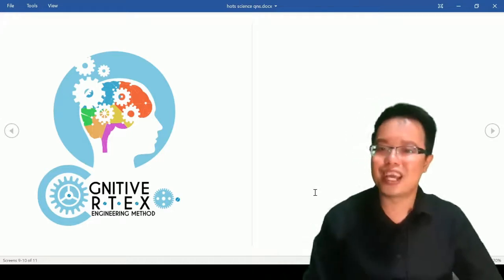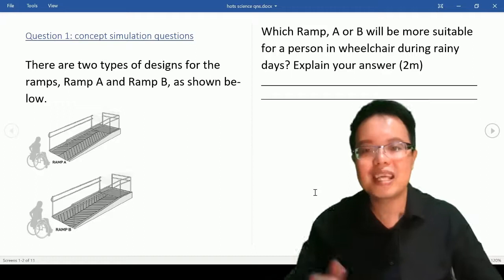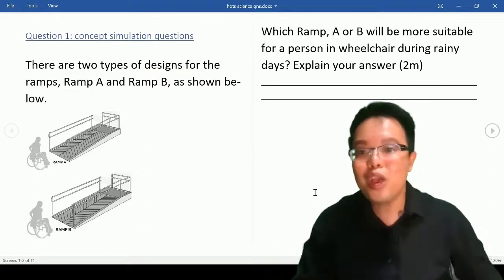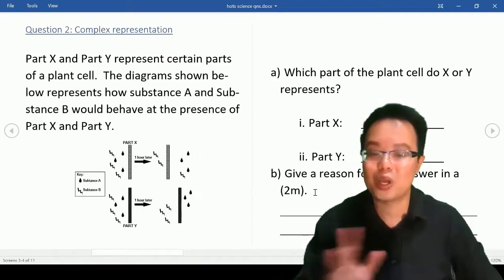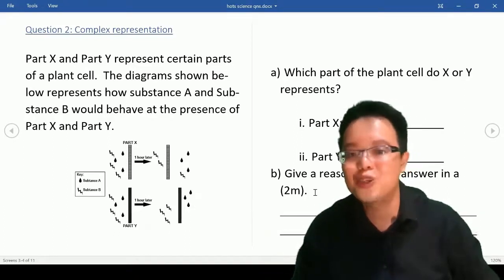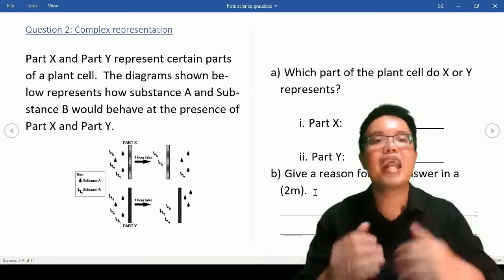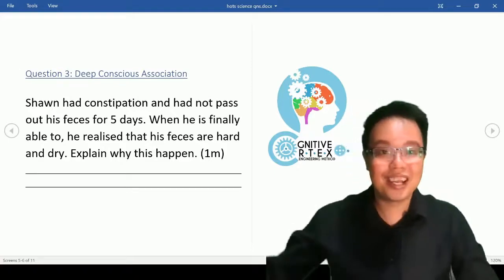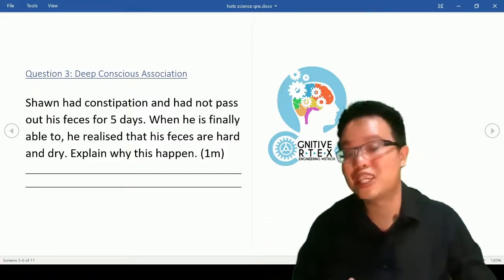cognitive thinking skills to answer higher order thinking quesitons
Holiday program in science to help your child ace the PSLE examinations!